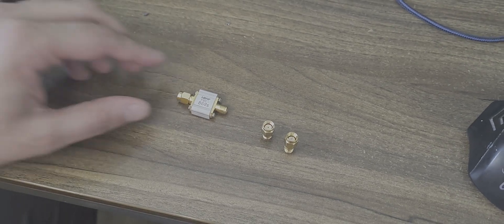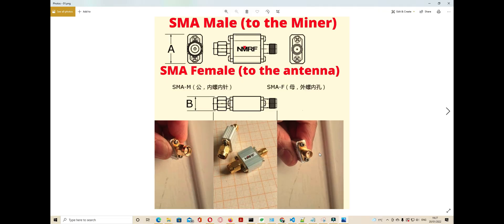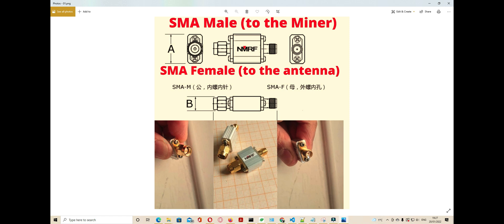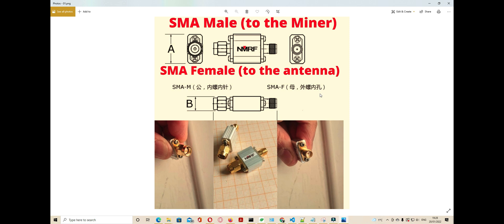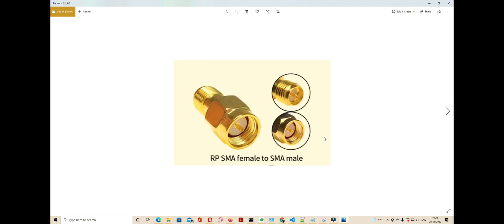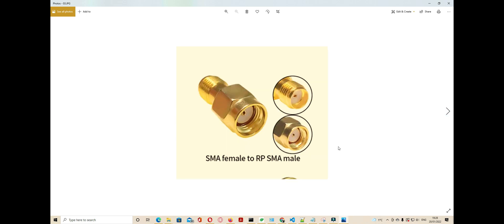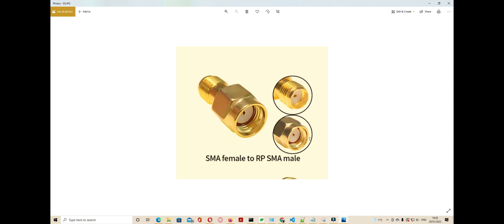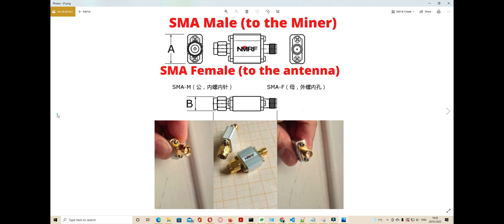How To Install RFID Remote SAW bandpass filter On Helium ( HNT) Hotspot Miner (Bobcat)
How To Install RFID Remote SAW bandpass filter  On Helium ( HNT) Hotspot Miner (Bobcat) With SMA Connector